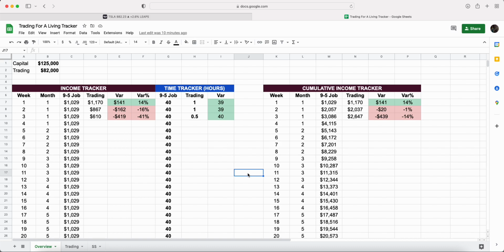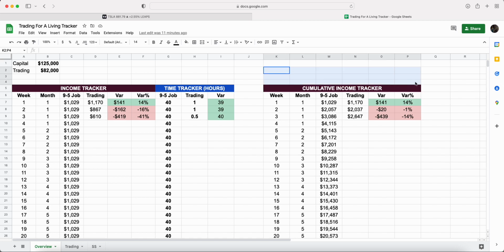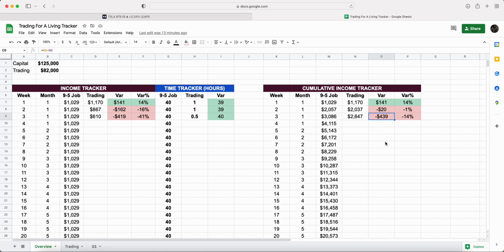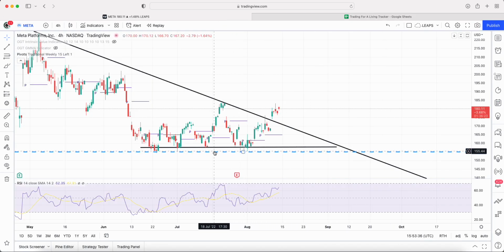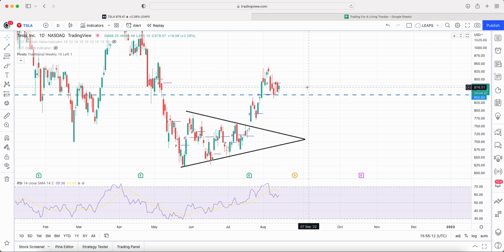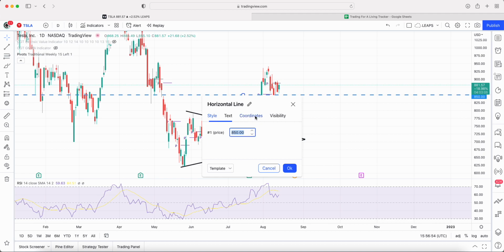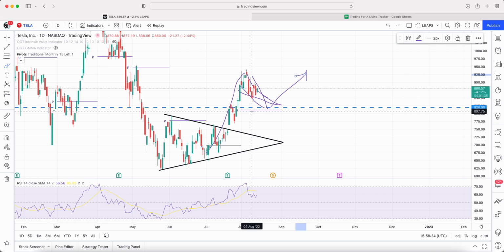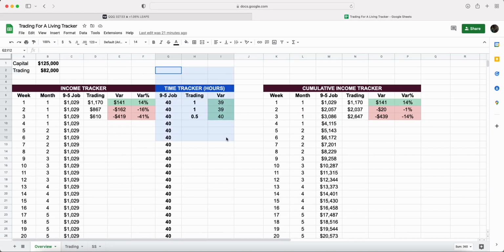I Tried Trading For A Living For Financial Independence [Week 3]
This is trading for a living challenge For Financial Independence to see if I can trade for a living consistently for 52 weeks.

For an aspiring trader/investor who wants to make a living from my investments, I wanted to document this series of me trading for a living to see if I can actually make a full-time passive income.

Rules of the trading for a living challenge:

Goal: $53,490 per year / $1,028 per week - this is the average US income. Source: US Bureau of Labor Statistics (BLS).

Trading for a living can be inconsistent, so I have set a secondary goal of achieving a minimum of $2,500 per month in passive income as bills are consistent and need to be paid every month.

Account - This challenge will be on a demo account using live options data
Maximum Capital: $125k
Account Type: Cash

The trading strategy for the trading for a living challenge will be the wheel strategy. The wheel strategy is an options trading strategy geared towards selling put options and if you are assigned shares, you sell covered calls.

When you sell an option you receive a premium (credit) from the buyer of the option. It is this premium generated that will be the income that will be used to pay for my living.

Selling option premium rules:

Premiums Booked Week/Month Received
Premiums Withdrawn As Income (Cannot Be Reinvested)